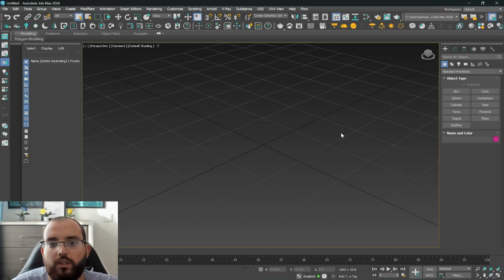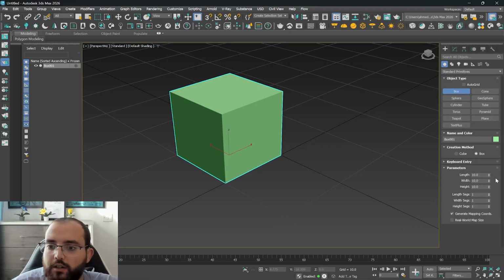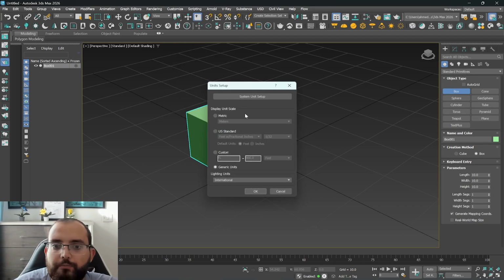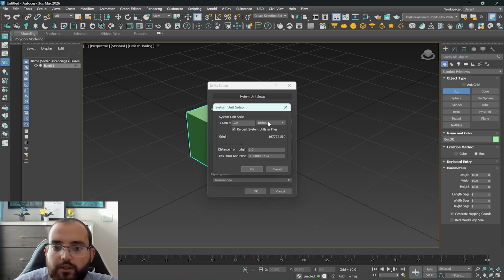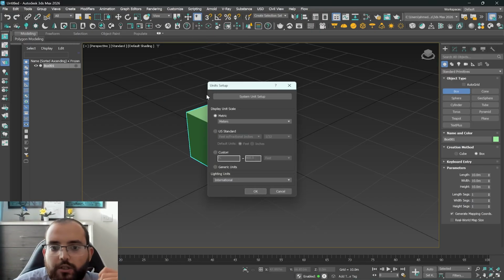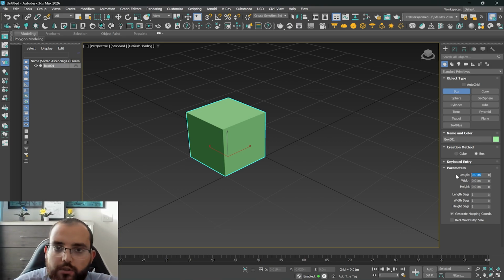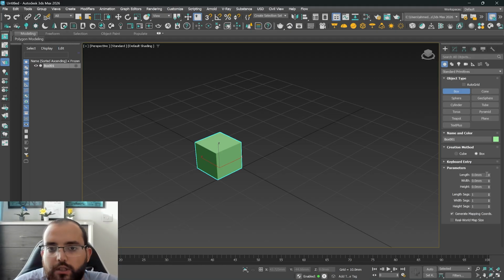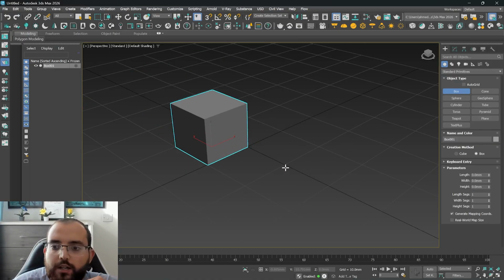Display and System Units in 3ds Max